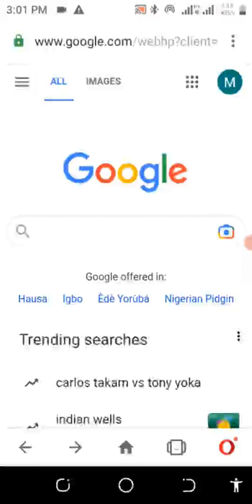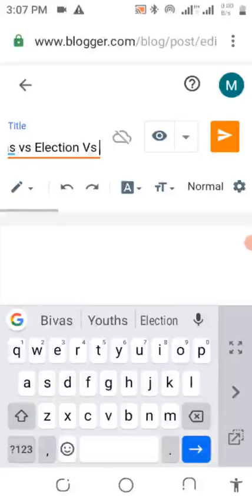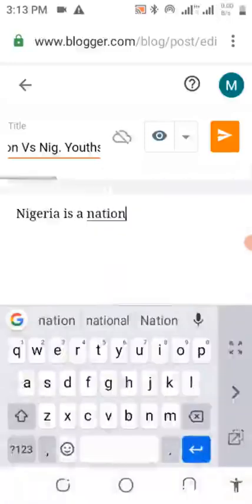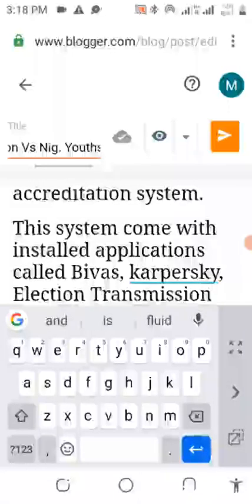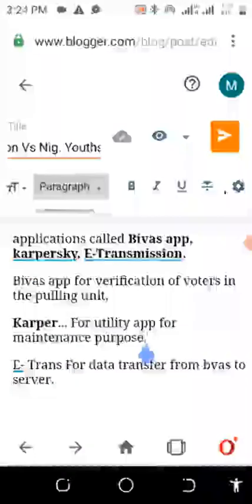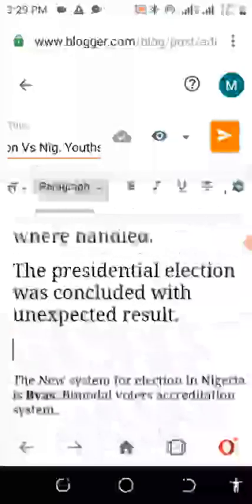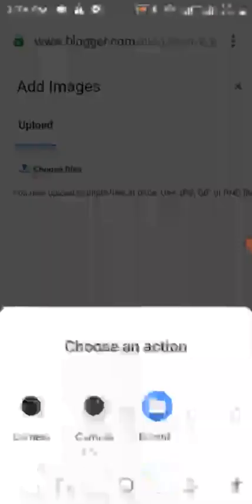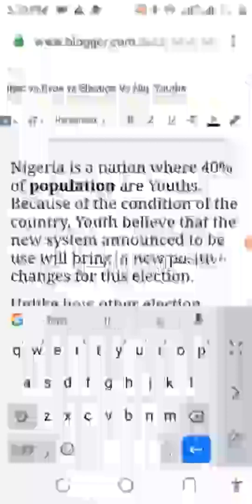Google Blog Part 3- How to post content in Google Blog Page and How to use post tools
In this video you will learn how to post new content in google blog, and how to  post-tools